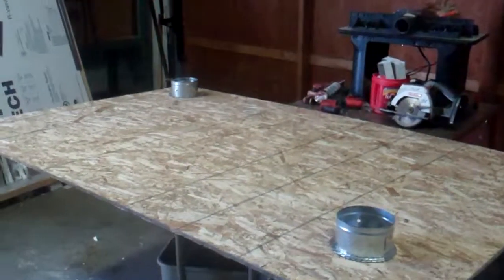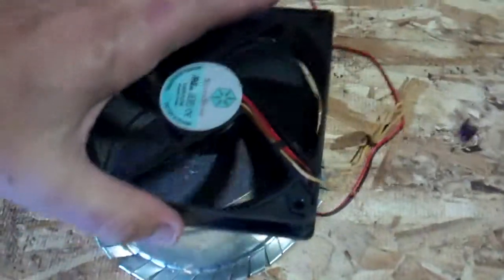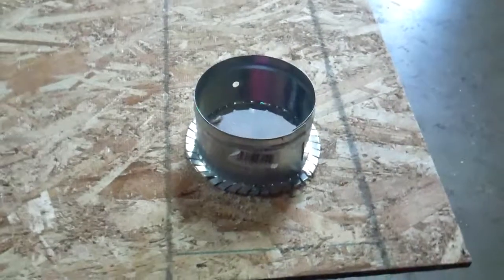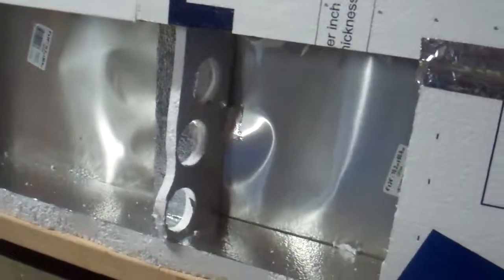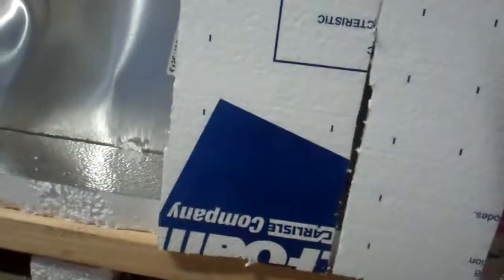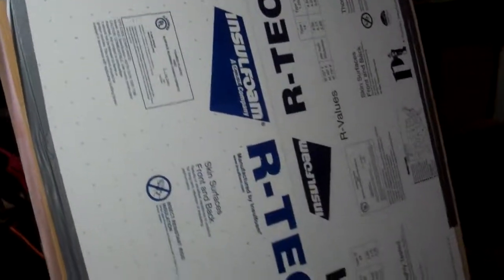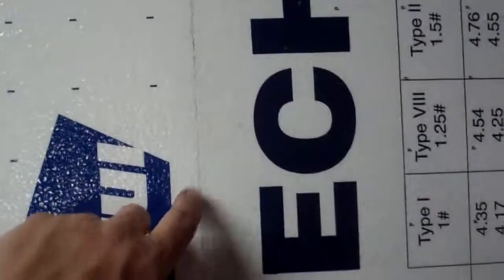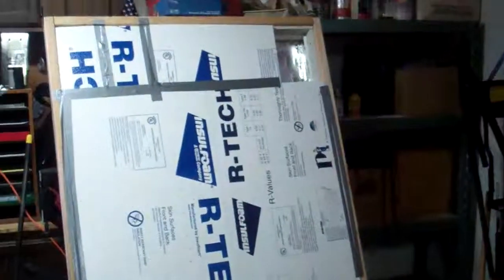Aluminum/Pop Can - Soda/Beer Can ~ Solar Powered Heater Furnace - Part 4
Pop Can - Soda/Beer Can ~ Solar Powered Heater Furnace - Part 4 - solar energy